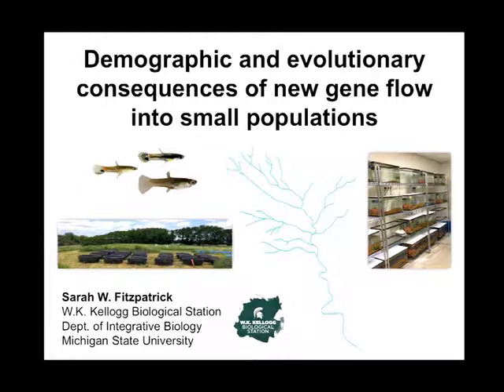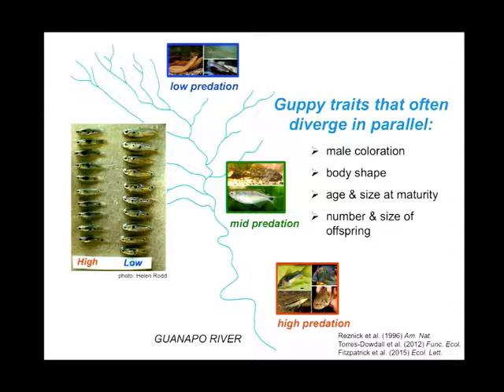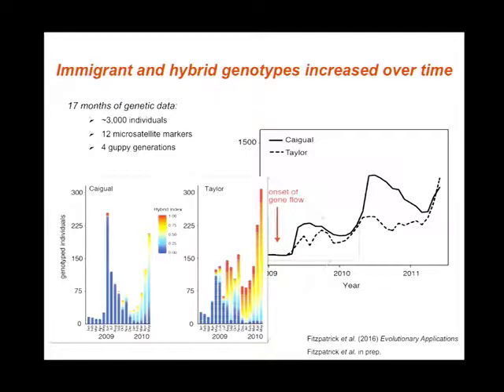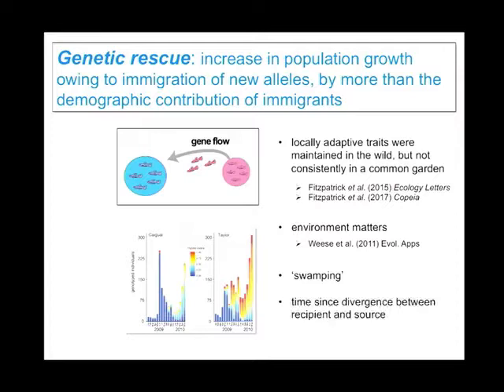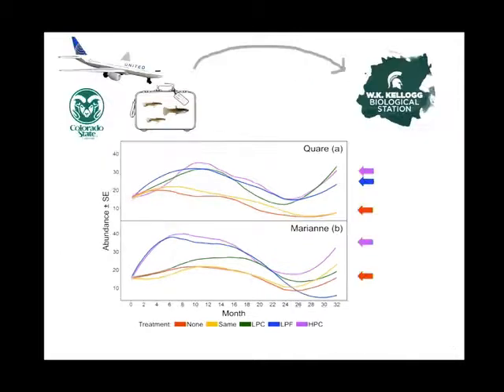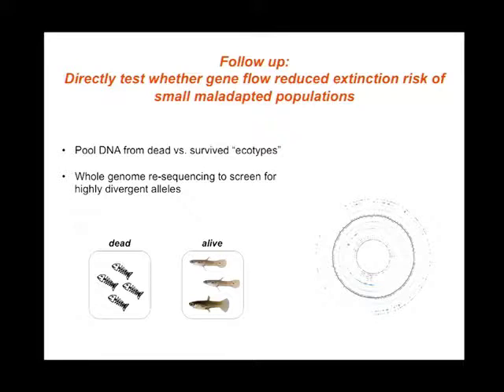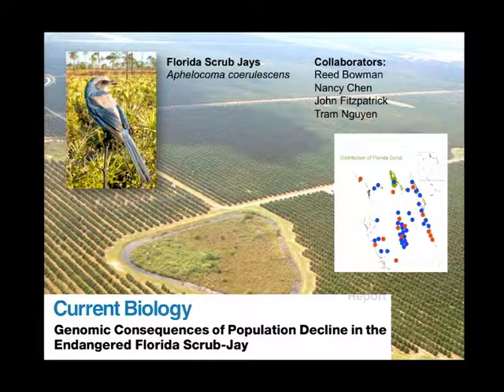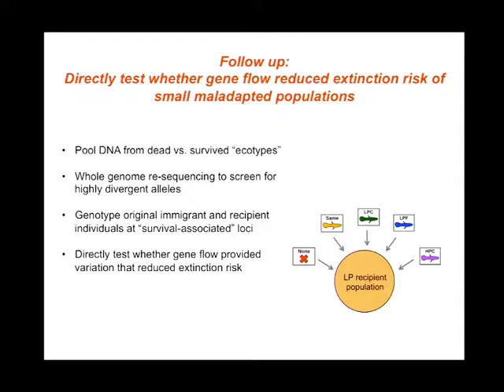UM EEB Seminar: Sarah Fitzpatrick, Michigan State University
University of Michigan Department of Ecology and Evolutionary Biology Thursday Seminar. Feb. 1, 2018. Demographic and evolutionary consequences of new gene flow into small populations.